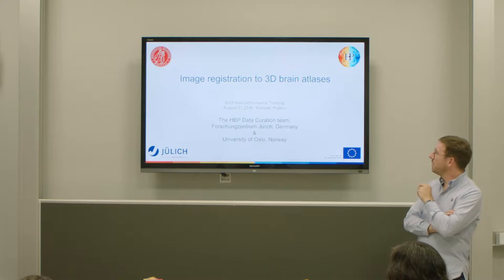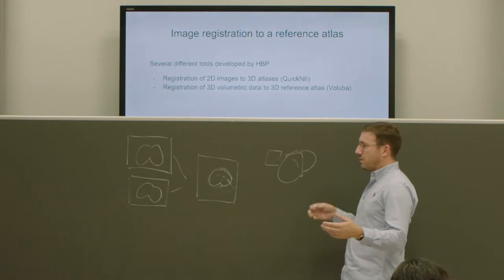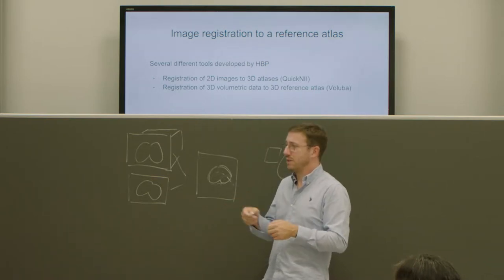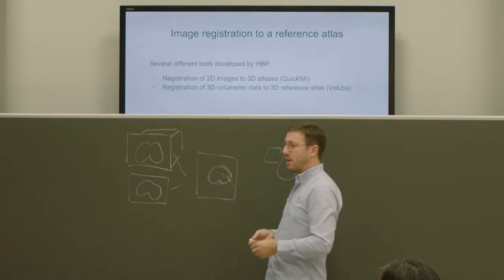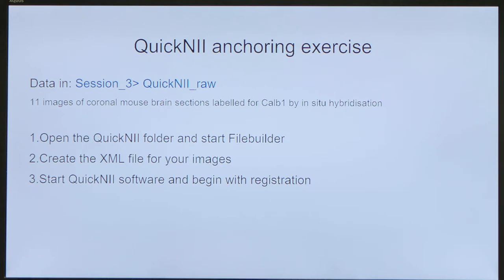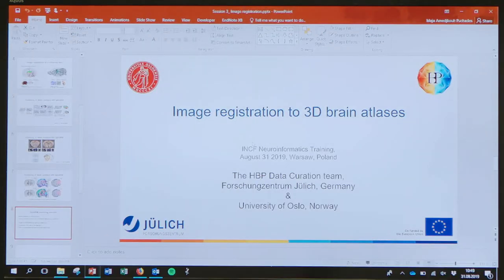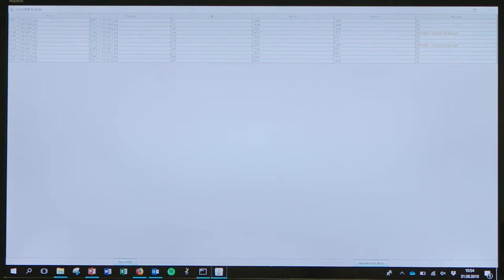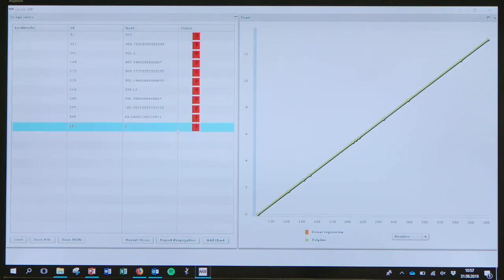Navigate complex neuroanatomy and integrate neuroscience data using 3D brain atlases. Part 5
Workshop at the INCF Assembly 2019 in Warsaw, Poland on August 31, 2019.